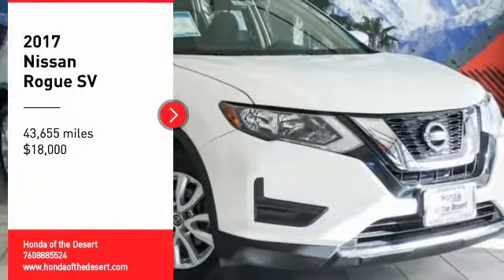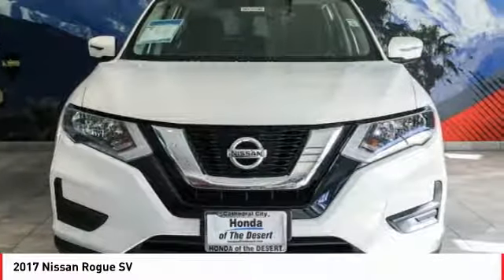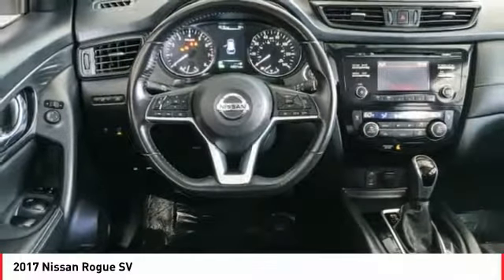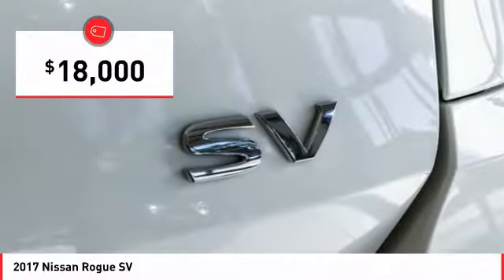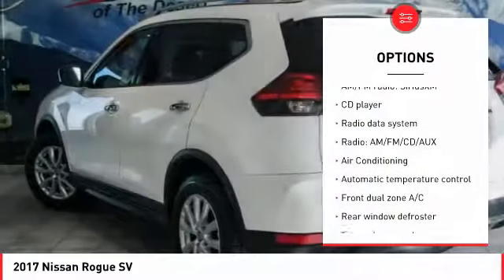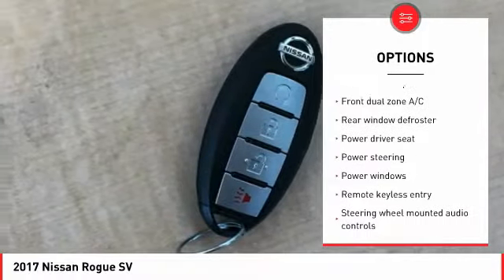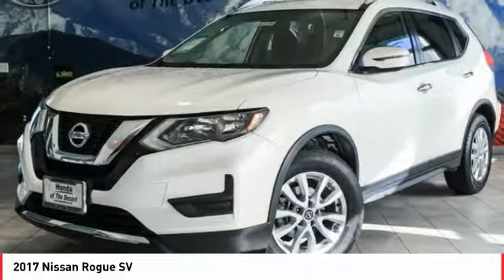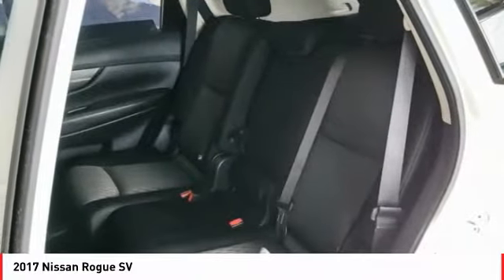2017 Nissan Rogue Cathedral City CA 903898R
2017 Nissan Rogue SV

Honda of the Desert
68-205 Kyle Rd

2.5L I4 DOHC 16V CVT with Xtronic 26/33 City/Highway MPG SV Nissan Rogue 4D Sport UtilitybrGlacier WhitebrbrbrAwards:br  * 2017 KBB.com 10 Best SUVs Under $25,000brbrbrHonda of The Desert has just completed a multi-million dollar renovation including a state-of-the-art, spacious and highly customer interactive Showroom. Vehicle Service Area, Parts and Accessories Boutique, Customer Lounge and New Owner/Vehicle Delivery Center. Featured amenities include: Customer Lounge / Tranquility Area, Complimentary WiFi and high speed data terminals. Exclusive Children's Play Area, Complimentary beverages. Free shuttle service to and from the dealership. HONDA CERTIFIED USED, NEW, FIT, CLARITY, CIVIC, ACCORD, CR-V, CRV, PILOT, ODYSSEY CIVIC HATCH, SI, TYPE R. Our sales staff is non-commission! That means were interested in helping to find the right vehicle for you, regardless of price.